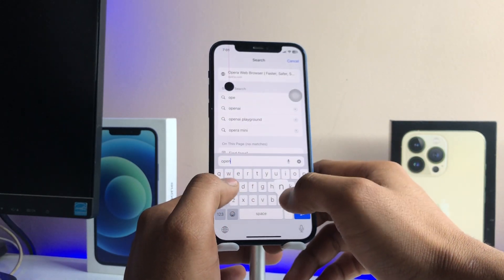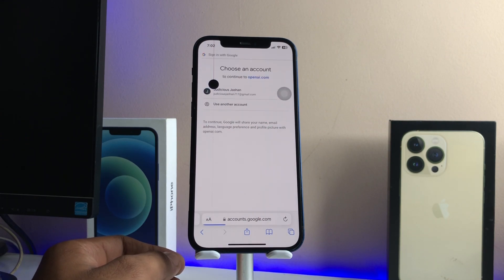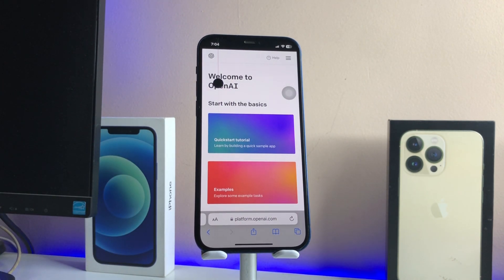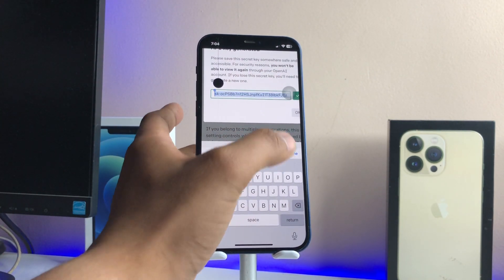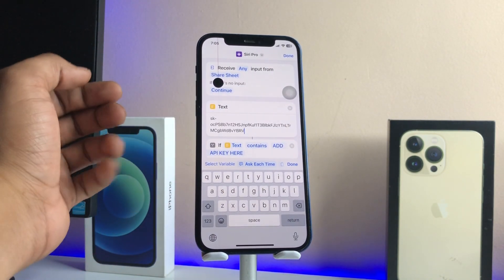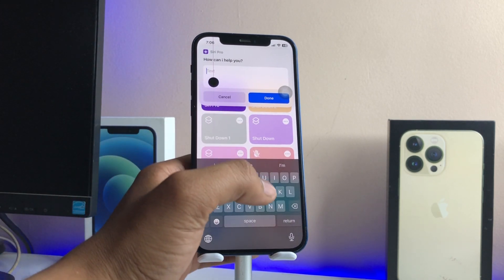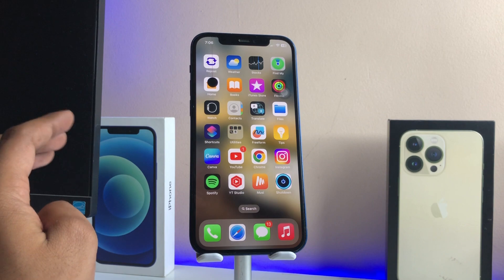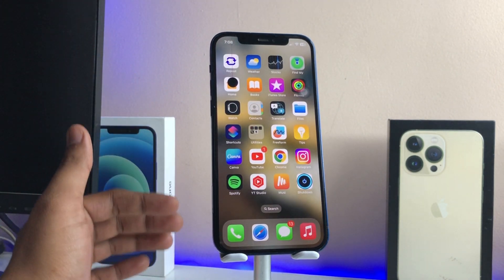Get Chat Gpt with siri in any iPhone